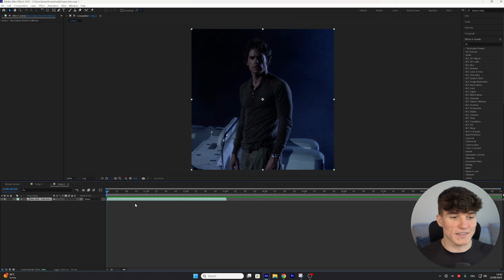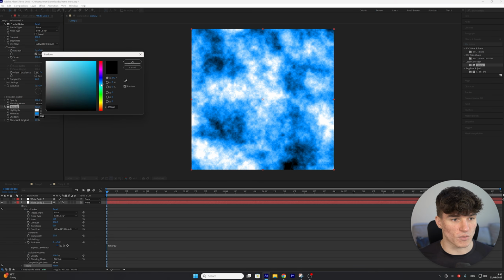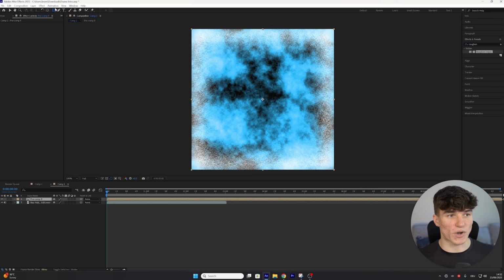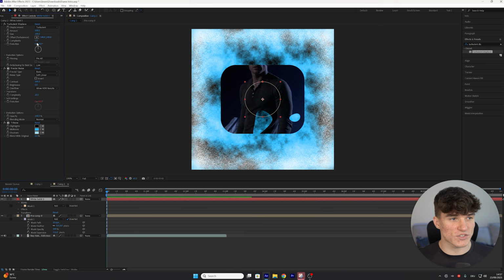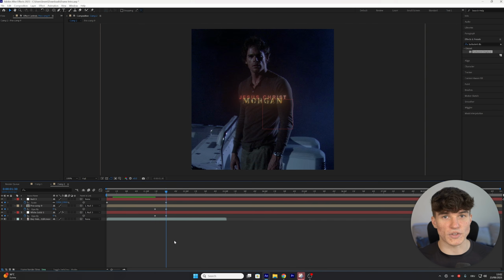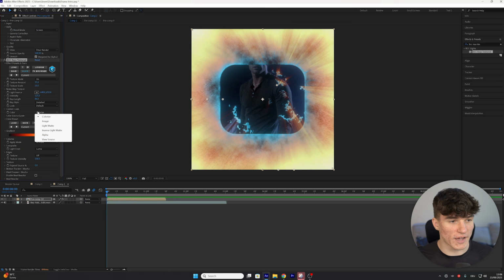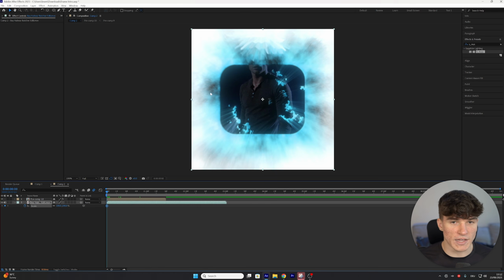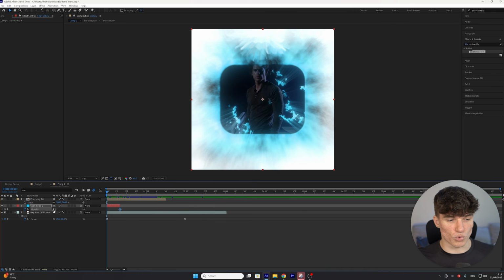HOW TO: Viral Frame Intro I After Effects Tutorial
How To Make A Viral Framed Intro Animation In After Effects

After Effects Intro Tutorial, How To Make A smooth intro frame in After Effects, frame intro animation. square intro ae tutorial